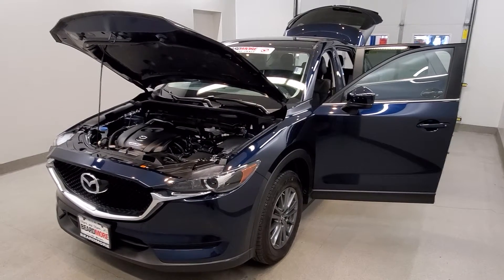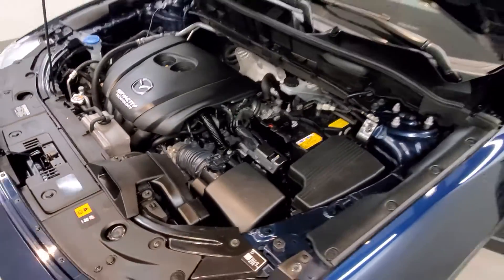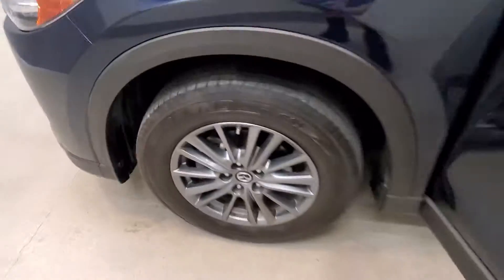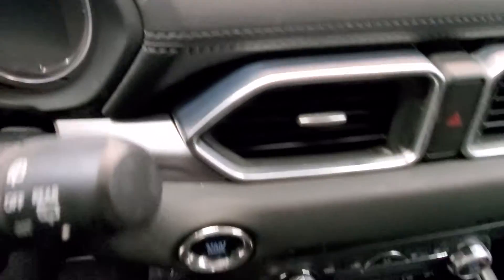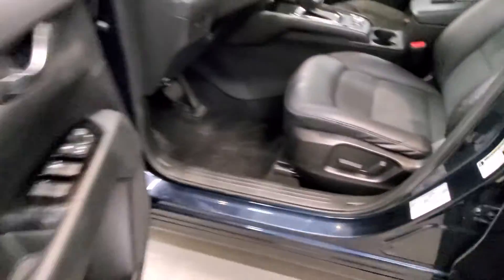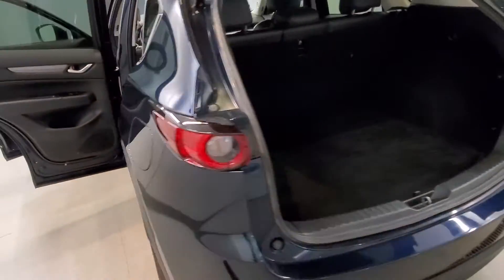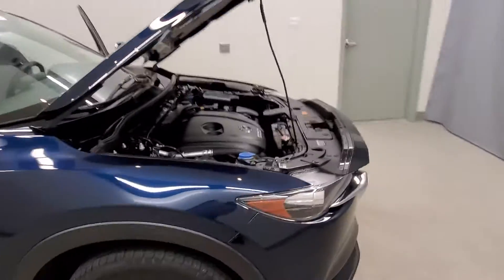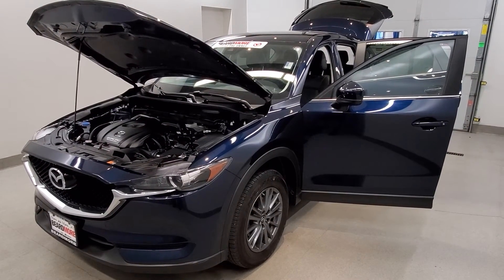2017 Mazda CX-5 Touring 52419A